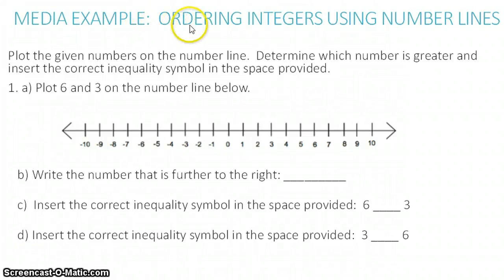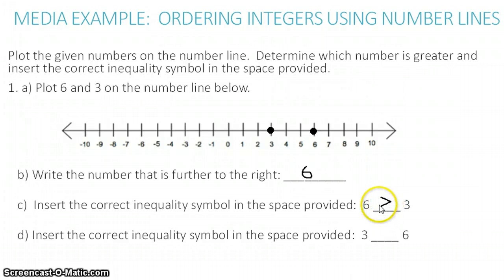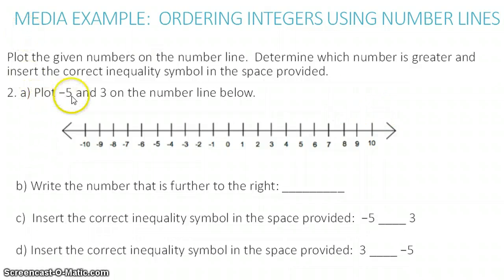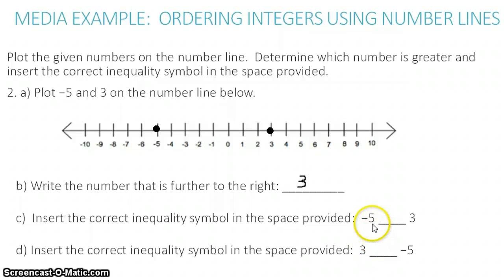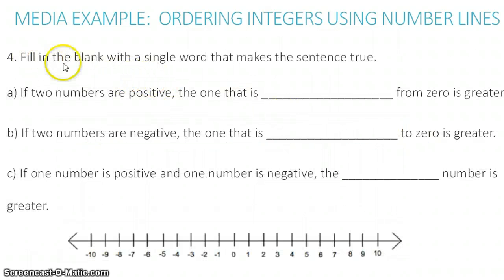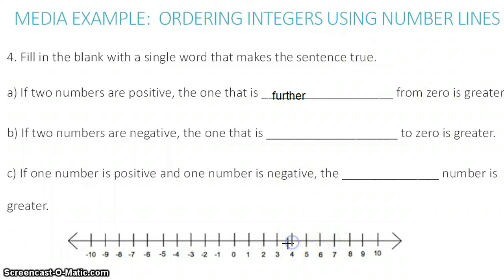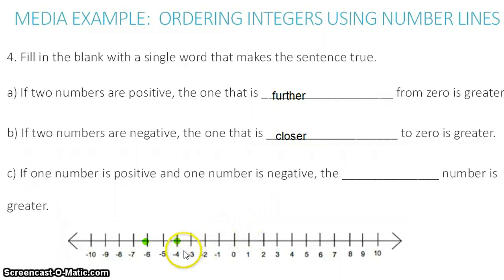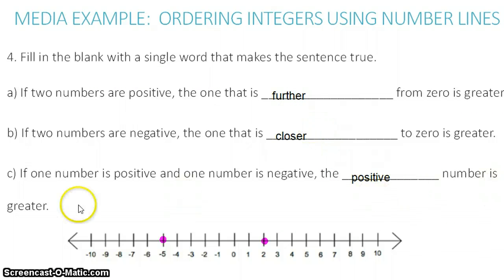Number Sense Unit 2 Problem F